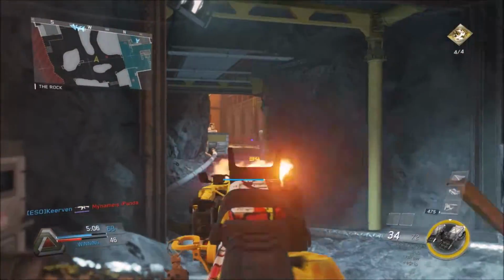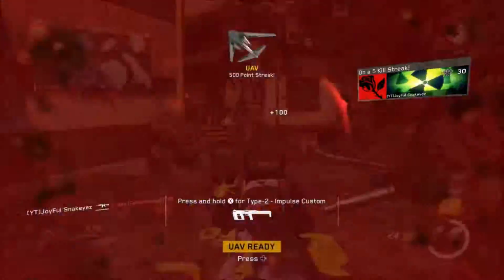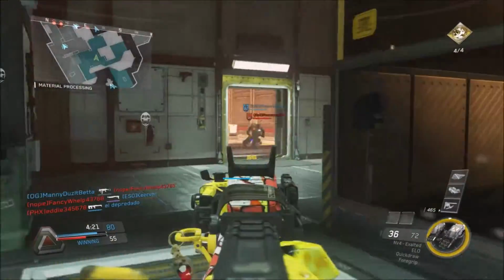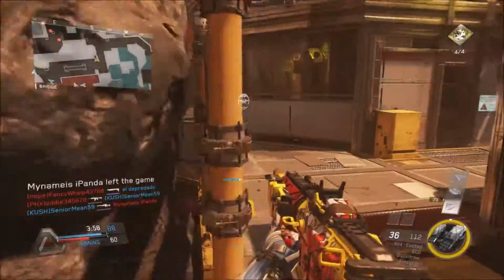Sick New Camo! + Leak for "New" COD?! - COD Infinite Warfare Gameplay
hope you guys enjoyed and sorry for the late upload.